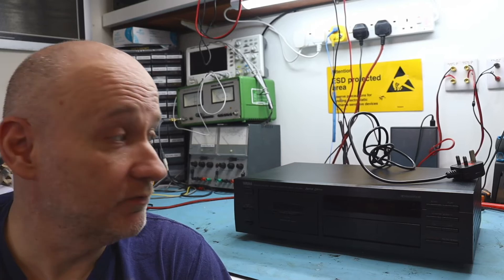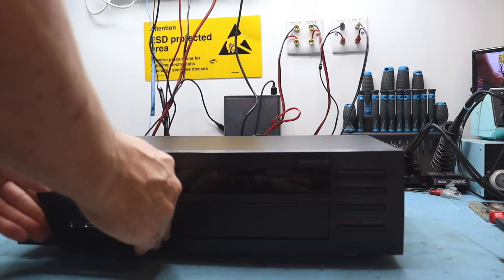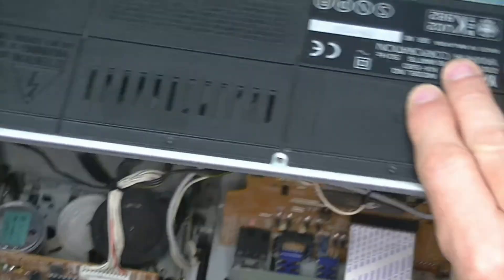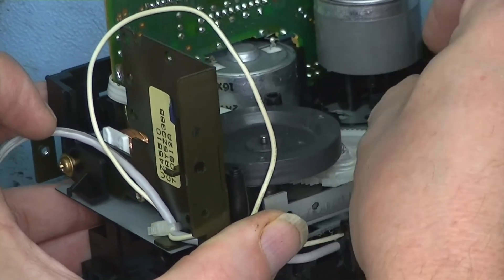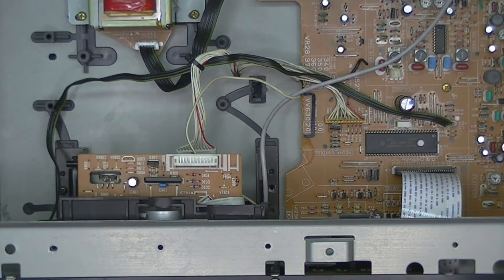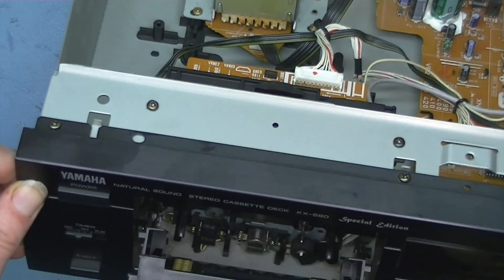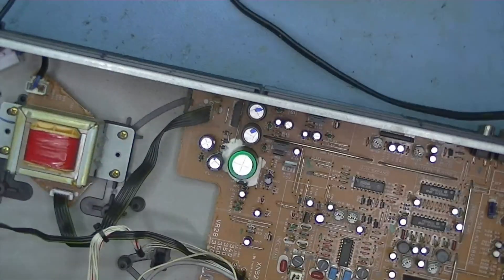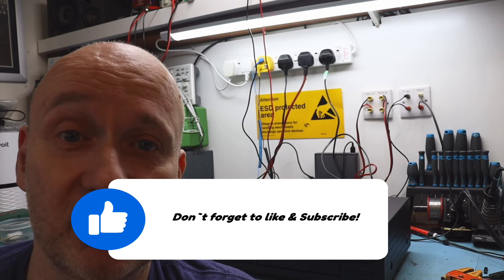Fixing old Tech - Can This Special Edition Yamaha Cassette Deck Be Saved? KX580SE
Discover how to fix a Yamaha KX580SE and bring it back to life! We'll tackle power issues and replace belts. Watch, learn, comment, and share!

On the bench is this lovely condition Yamaha KX580SE special edition tape deck.
It came from ebay as not working. So supprise supprise, it has a fault!

So it needs a repair. And has a dodgy mains cable. Nice.
Join me as we investigate and fix its issues!

00:00 Introduction
01:20 Power Diagnosis
02:03 Belt Issues
04:47 Belt Replacement
08:03 Pinch Roller Check
09:51 Wiring Fix
11:08 Conclusion